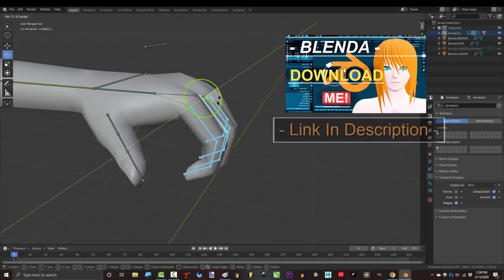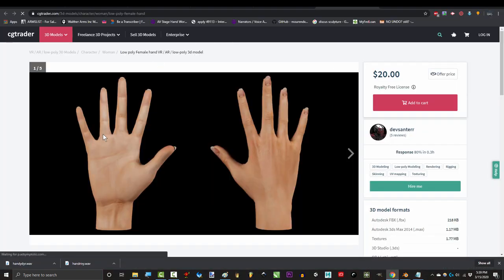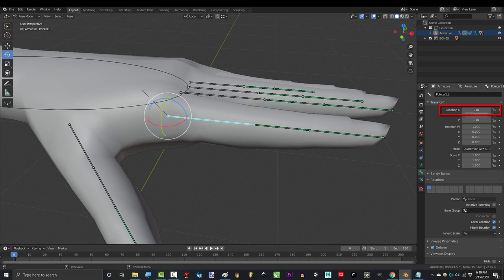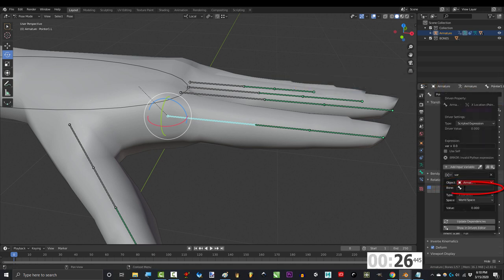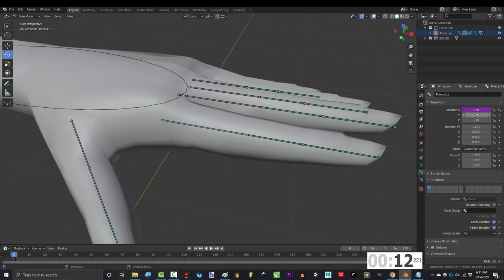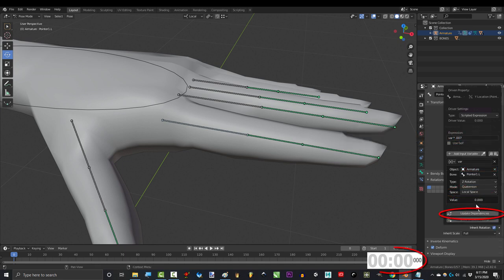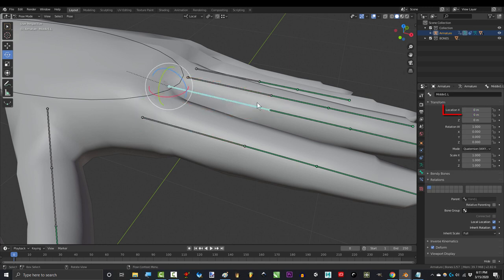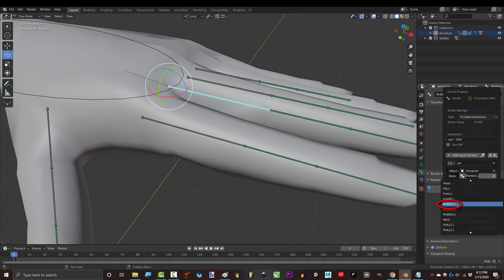Blender 2.82 : Advanced Hand Drivers (In 60 Seconds!!!)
Getting the hands to move right can be a pain, but there are a few tricks to get the look just right. Hope these techniques come in handy for those of you that are stuck here :)